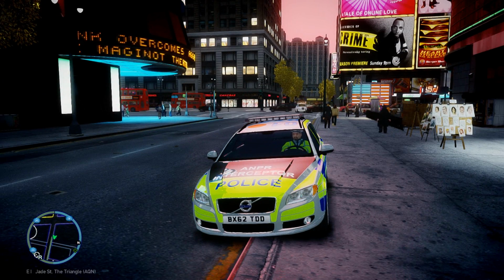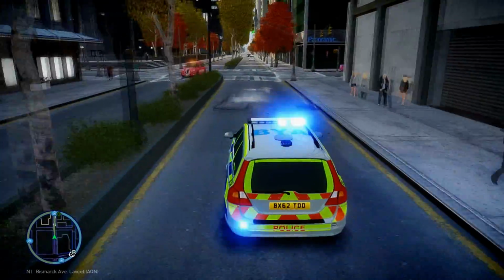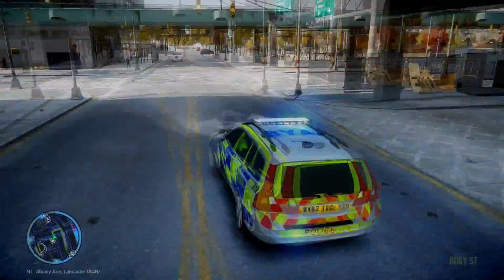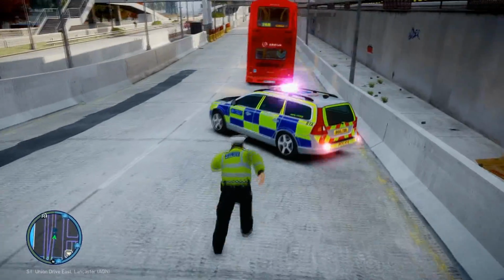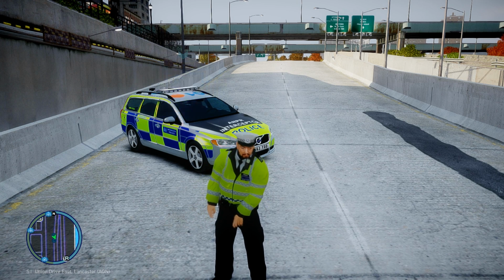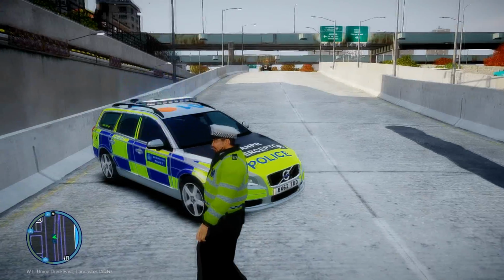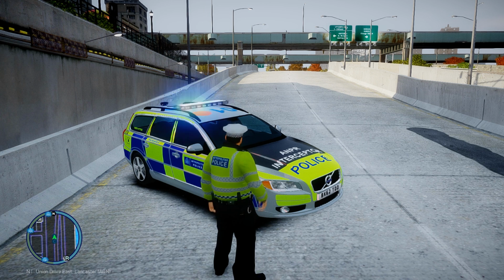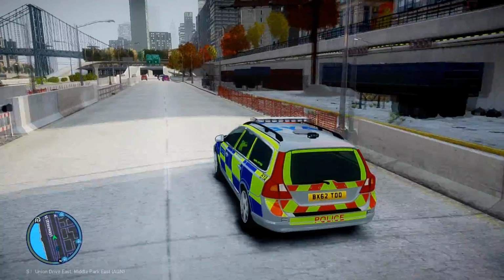London's Calling - Roads and Transport Policing Command - Road Positioning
A pilot video for London's Calling Roads and Transport Policing Command as well as benfit for other members of the clan who can take on tips and useful information to improve their day to day duties.